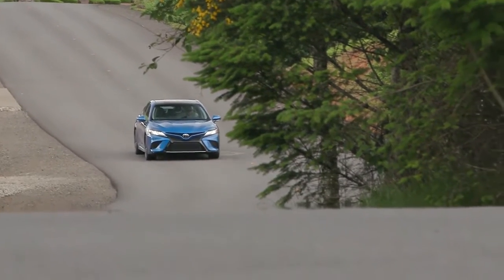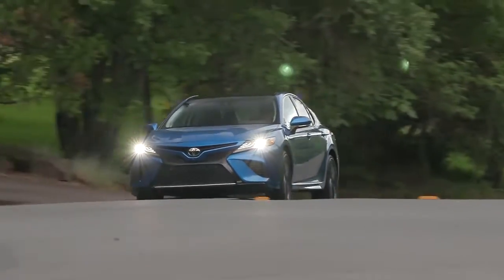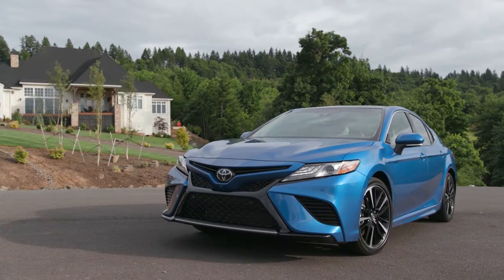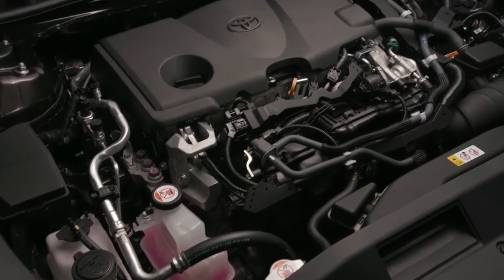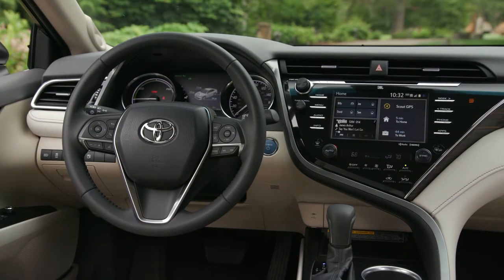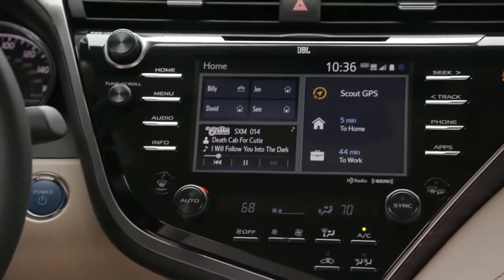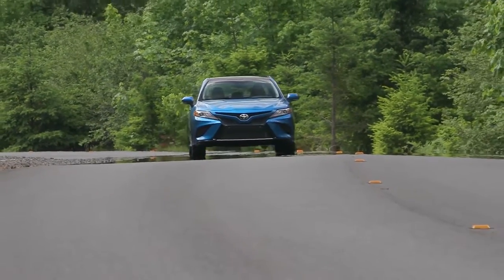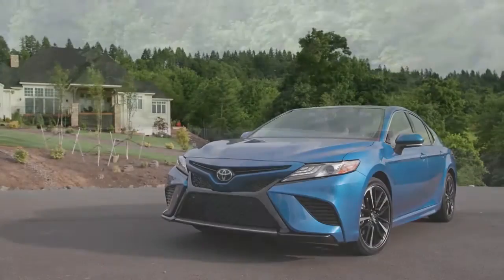2020 Toyota Camry Sandy Springs GA | Toyota Camry dealership Roswell GA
2020 Toyota Camry

Backed by outstanding service, we offer you the premier in selections and noteworthy deals at Marietta Toyota Sandy Springs  GA. For returning or new customers, we supply you with the excellence and efficiency in service you require for purchasing a new or pre-owned Toyota. Our new and pre-owned inventories hold a wide assortment of Toyota's to suit every taste and need. Give us a chance to provide you with the excellence and efficiency you deserve. The wonderful folks at Marietta Toyota are experts in all things Toyota related and are capable of doing whatever needs to be done to get you in a new Toyota today. Take the trip over from Sandy Springs  GA to Marietta Toyota today and see why they are the matchless Toyota dealer in the area!